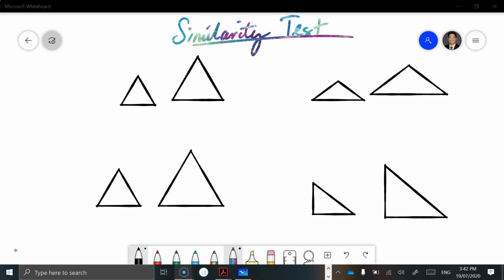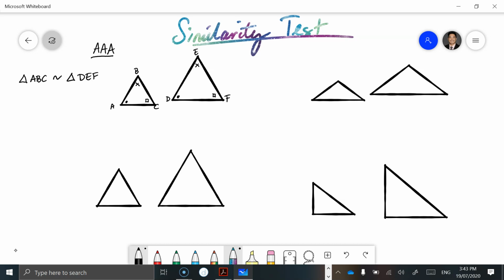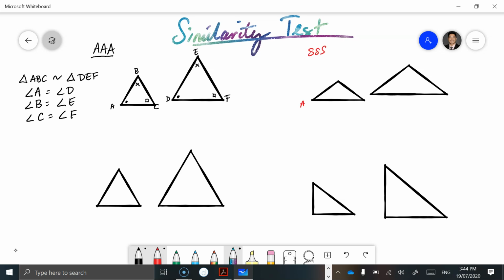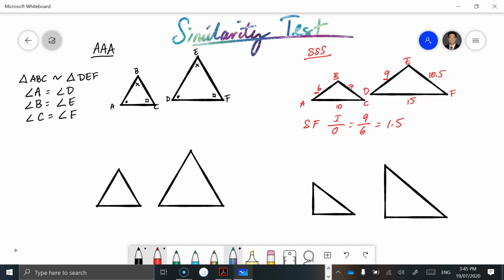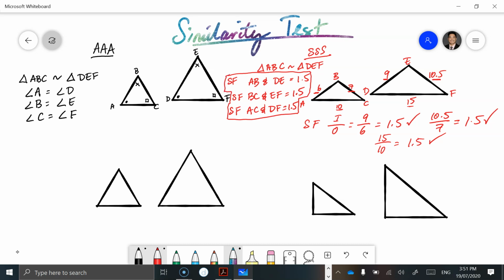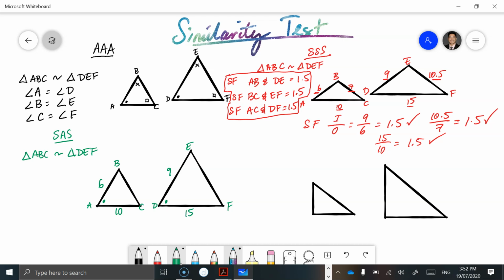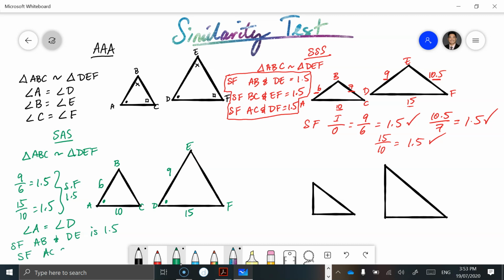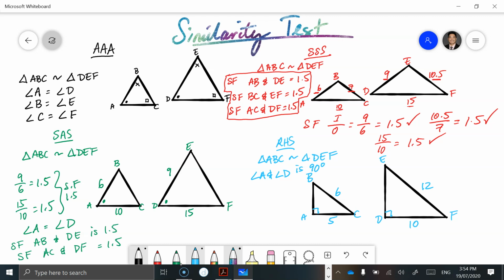Similar Figures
Math Quest